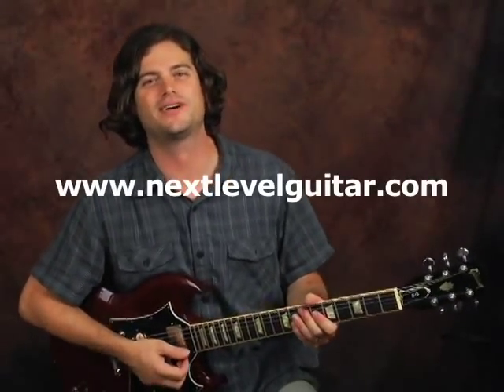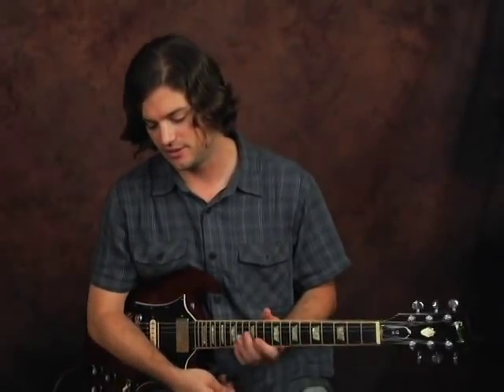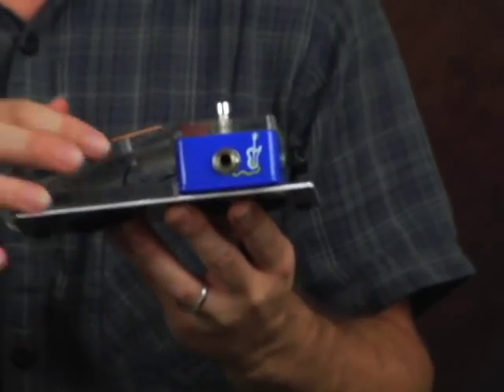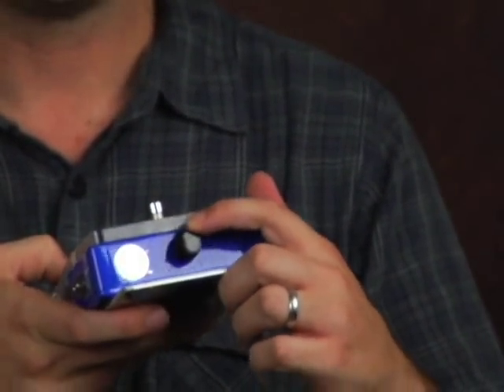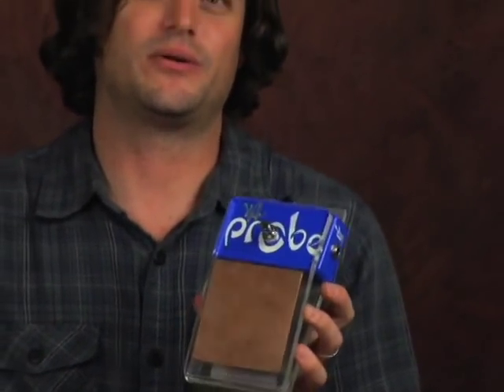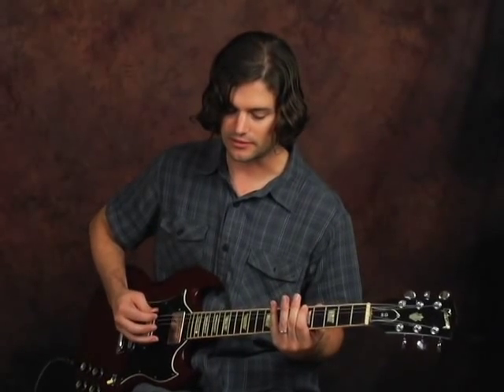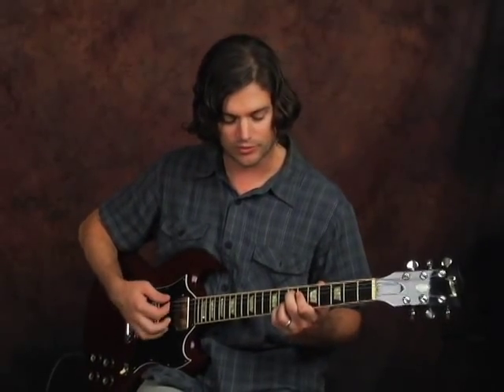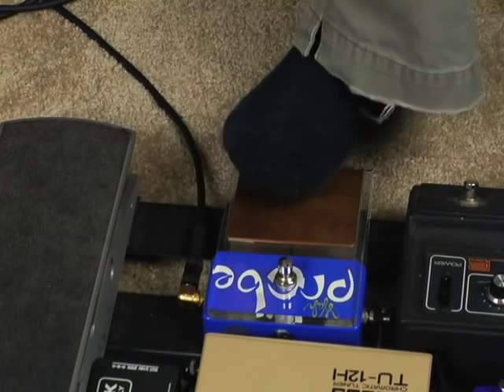Electric Guitar effect demo Zvex wah probe different but cool wah pedal type good for rock blues funk metal anything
In this video we demo and review a very cool effect called the zvex wah probe - its a very unconventional wah pedal type effect - check it out